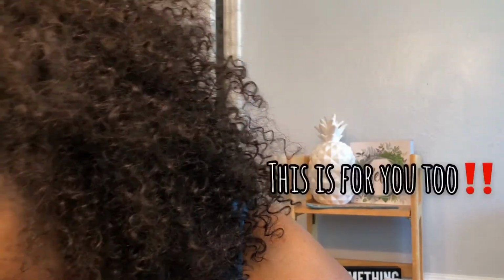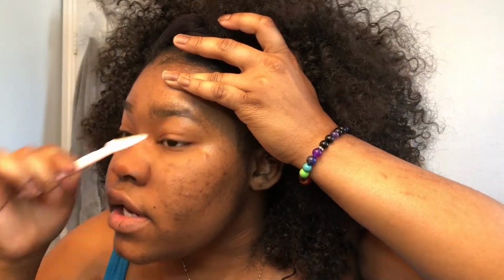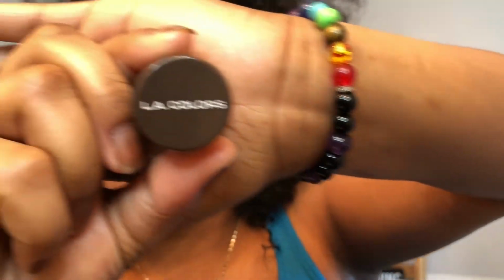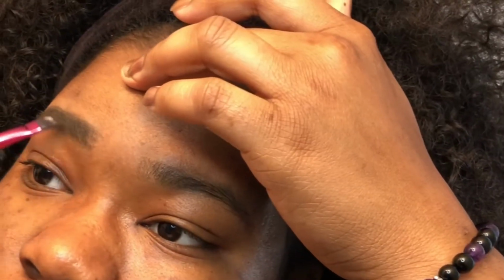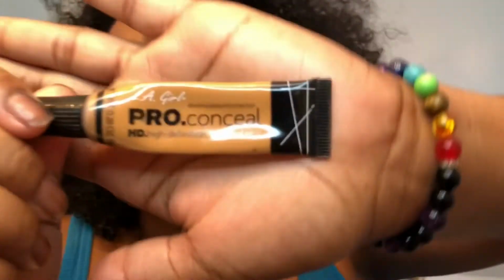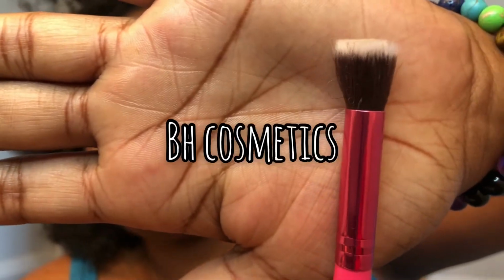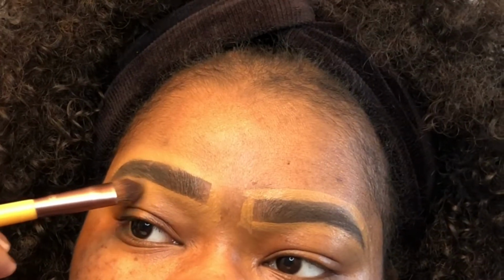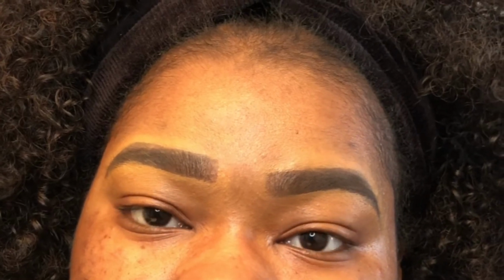Eyebrow Tutorial | Beginner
Hi in this video I will be doing an eyebrow tutorial and I will be arching my eyebrows.